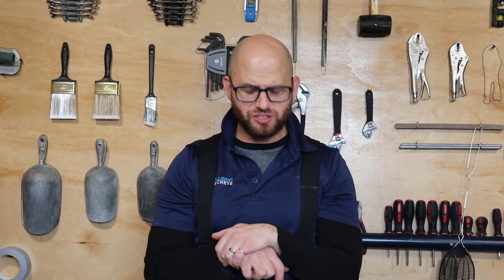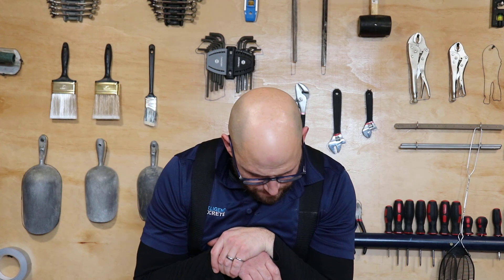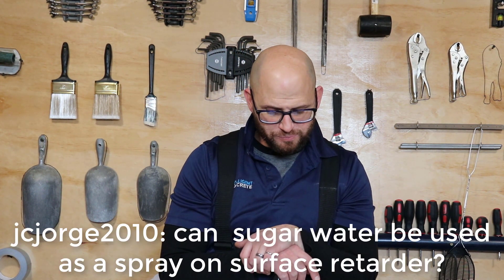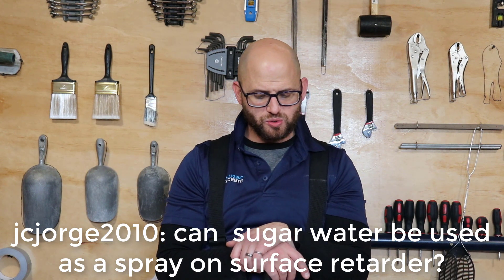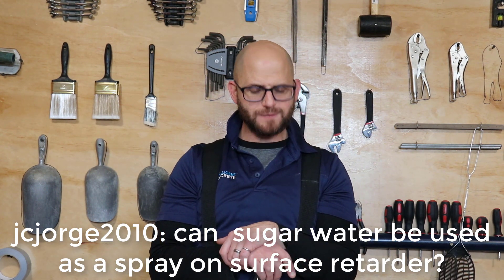Q&A Wednesday: Can Sugar Be Used as a Spray On Surface Retarder? - Vlog 587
We've done a few videos on how sugar reacts INSIDE concrete before, but what happens if you were to spray sugar ON the surface? Find out in today's Q & A!!